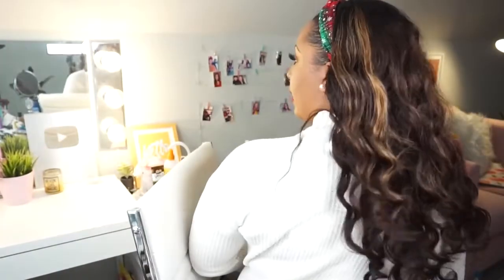Easy To Install Highlights Headband +Black+Friday SALE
WowAfrican's Black Friday Sale is underway
        Up to $100 OFF + $50 Wig Kit  + 2X Loyalty points

Full Highlight straight Human Hair Headband Wig [HB03]
Length: 22in
Density: 150%